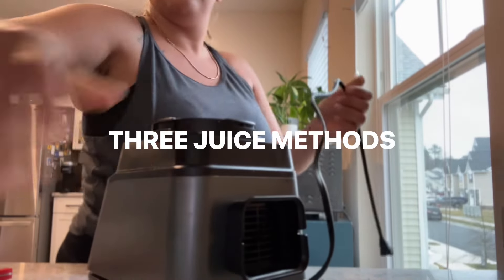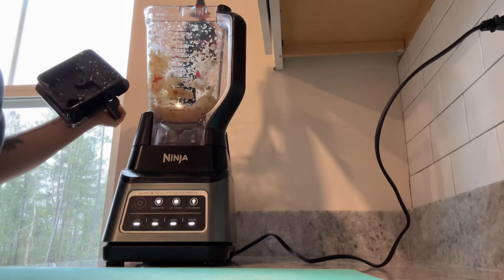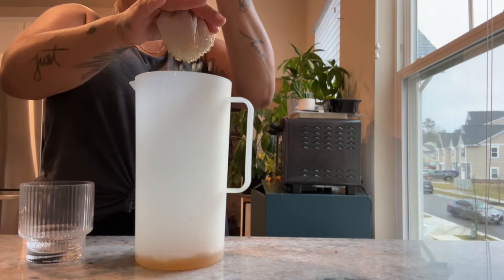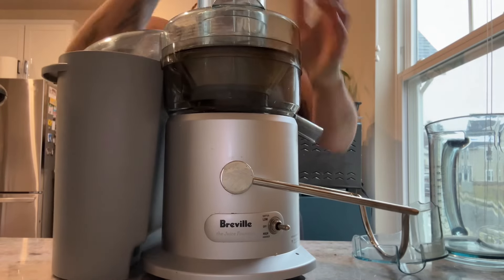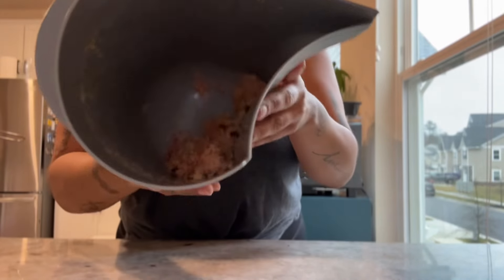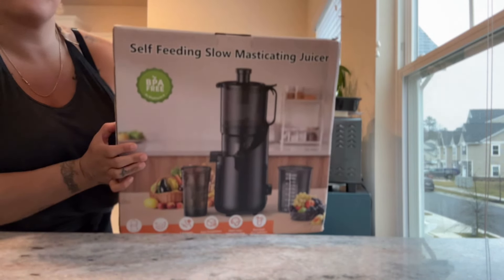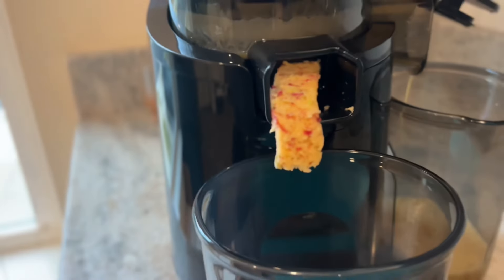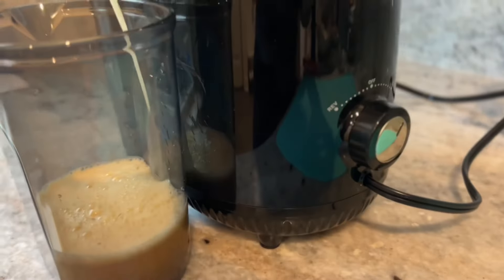NEW COLD PRESS JUICER + Other Juicing methods!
I wanted to share my journey to finding a new, efficient juicer.